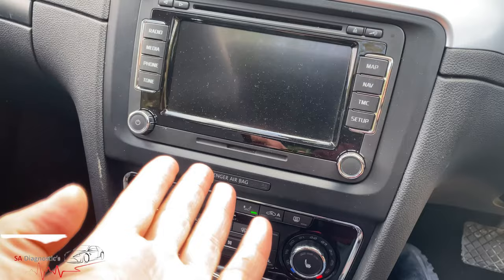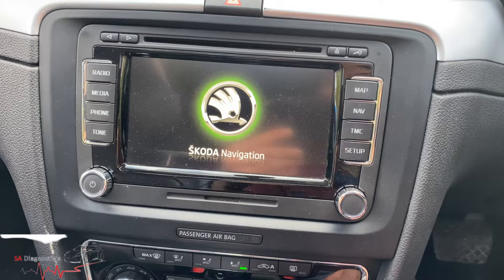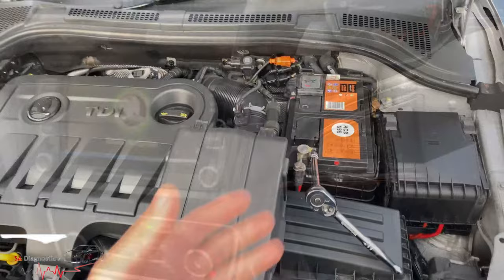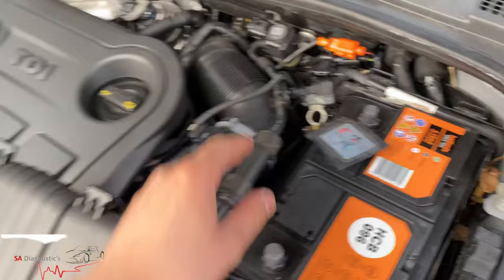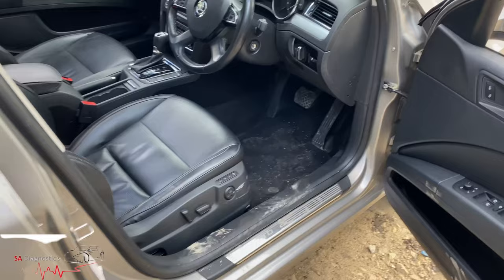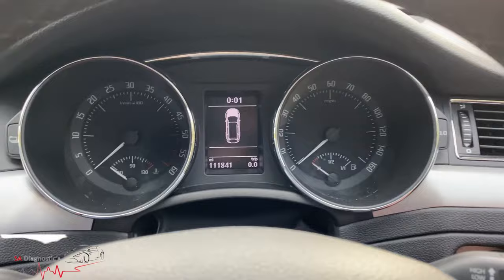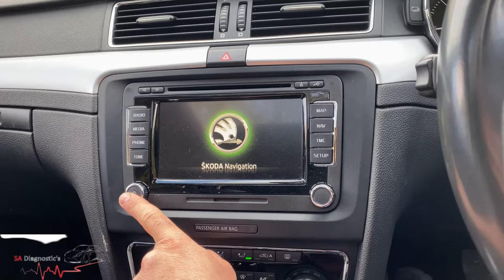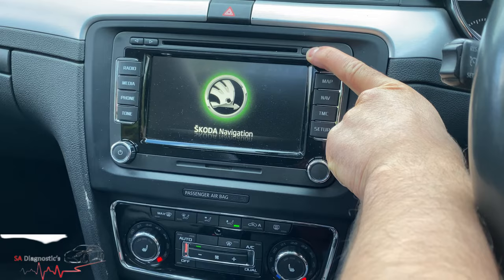Skoda Stereo Screen Keeps Switching OFF HARD RESET